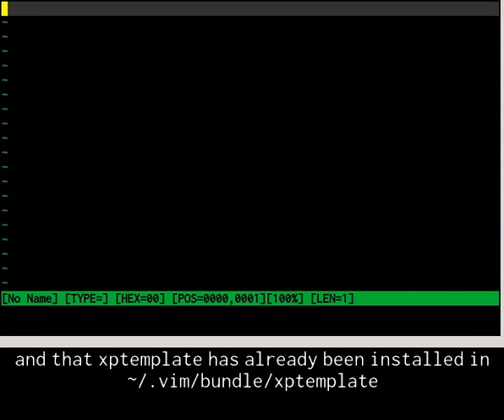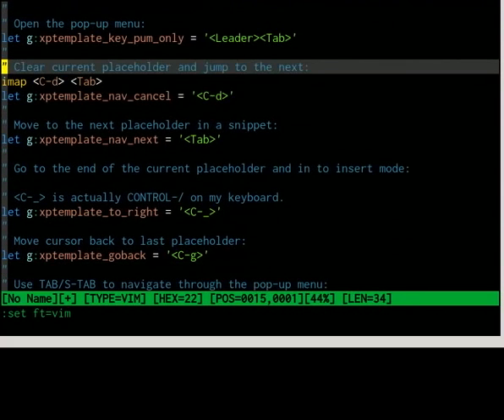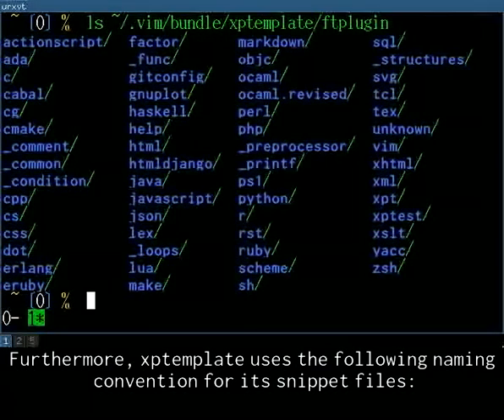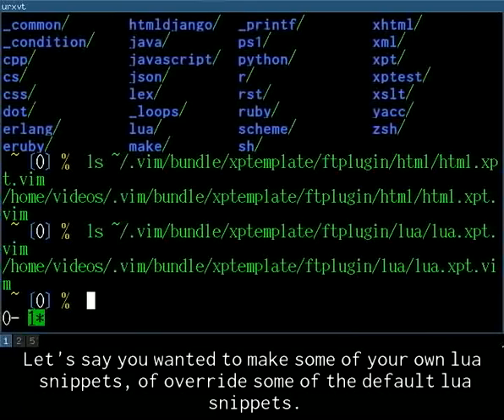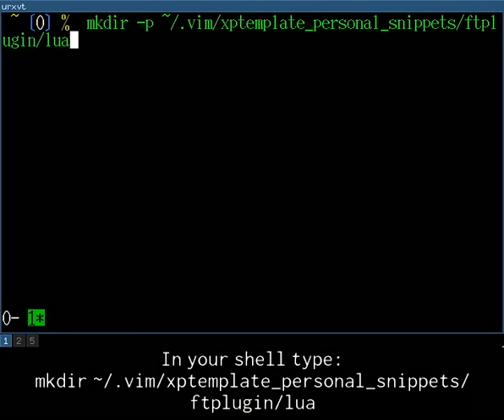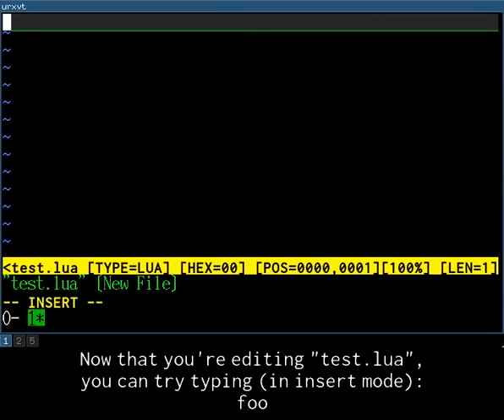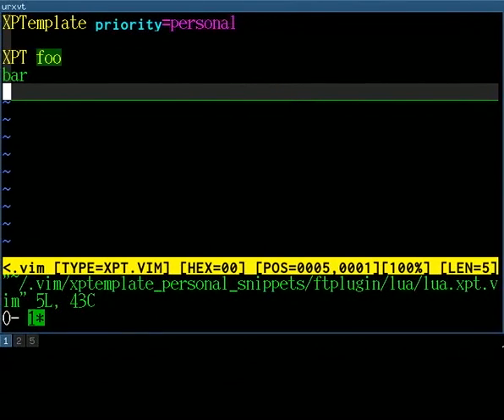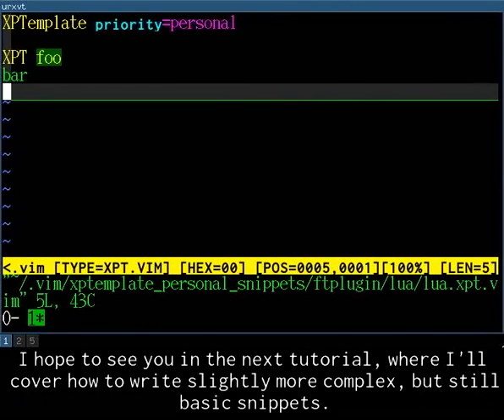xptemplate 2: configuring and first snippet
xptemplate for the Compleat Newb: Part 2: Configuring xptemplate and writing your first snippet.